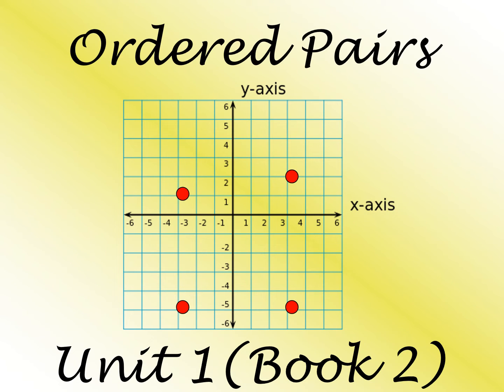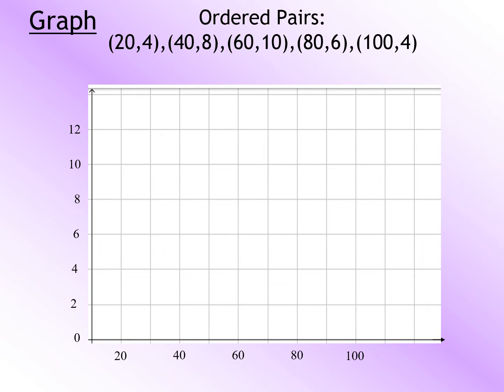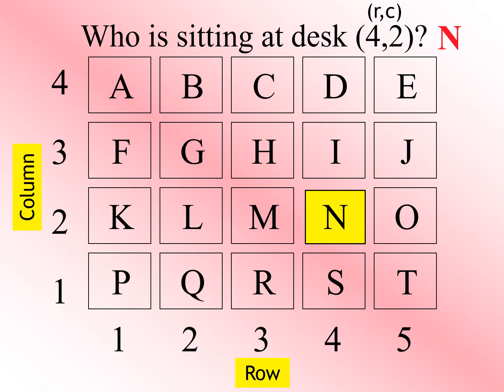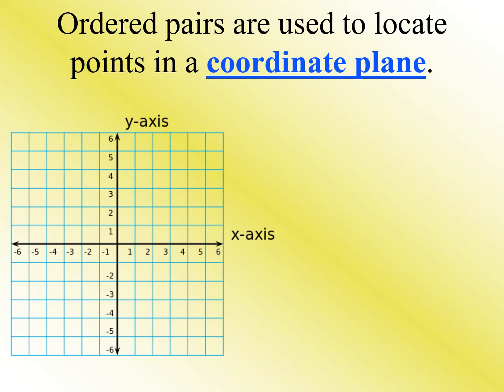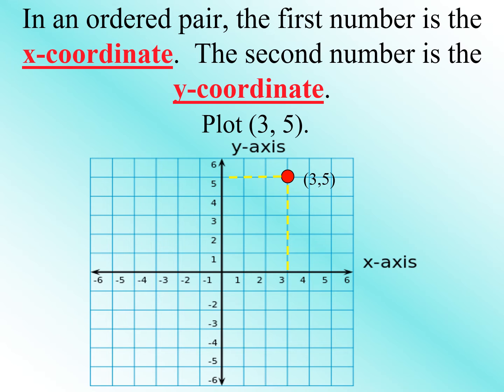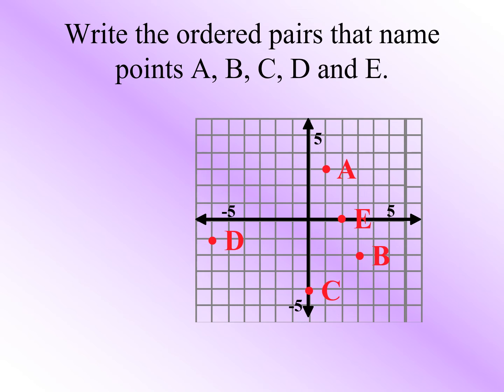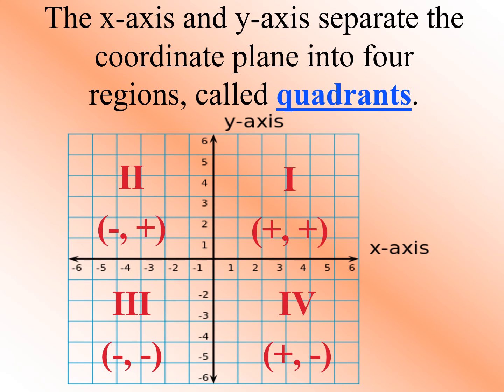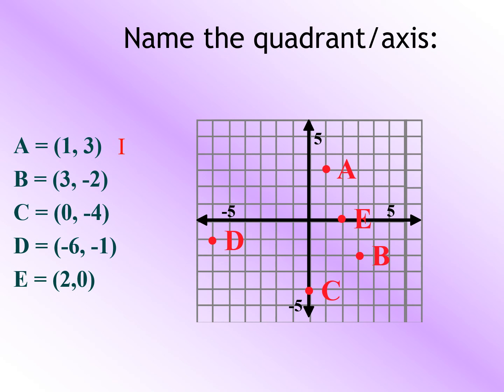Ordered Pairs & Graphing Linear Relations